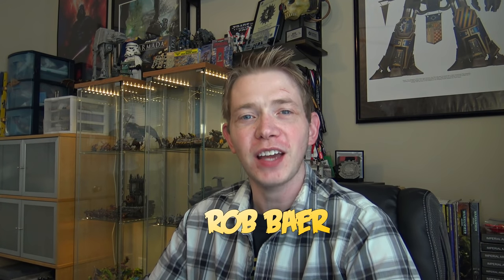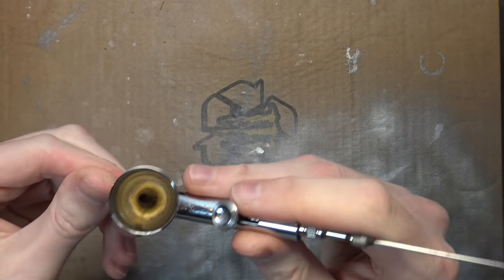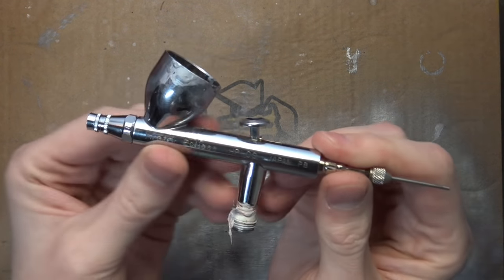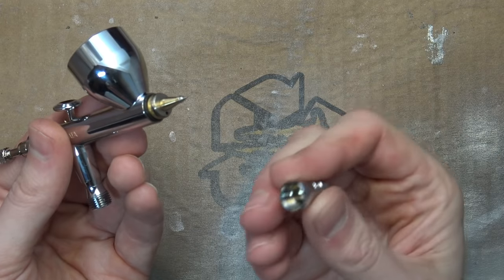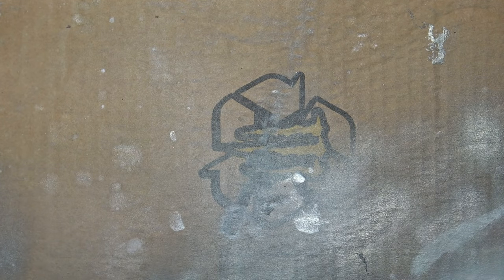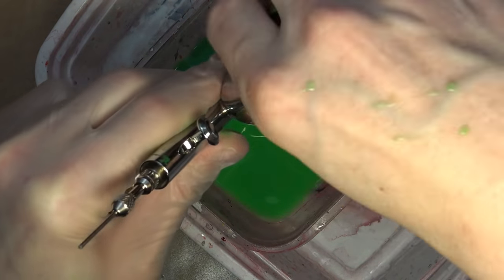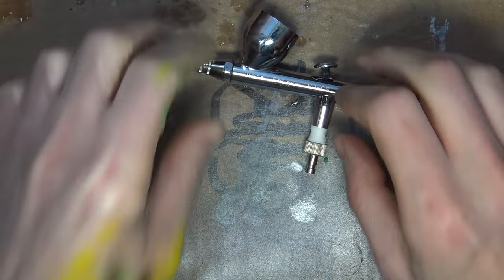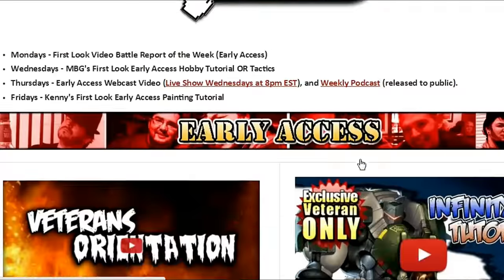So You Got a New Airbrush: Now What?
Got a new airbrush? Check out the tips and tricks on how to set up and clean it out!
I use H&S Infinity Airbrush now Get yours for less on Amazon ➡️ Iwata HP-CS ➡️ Here's a list of the top hobby supplies I use literally every day➡️

Hobby Supplies
Paint Your Army in Only 30 Days
15ml Dropper Bottles
30ml Dropper Bottles (for contrast and large pots)

Figure Storage:
3M Double Sided Mounted Table (For Steel Sheets)
10 Adhesive Magnetic Sheets 8.5" x 11" 20 mil Magnet Peel & Stick